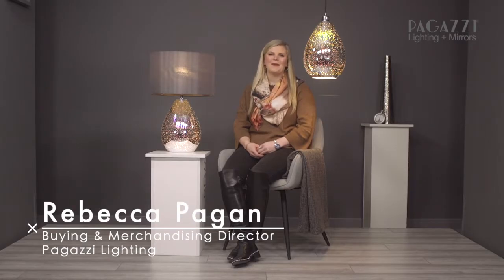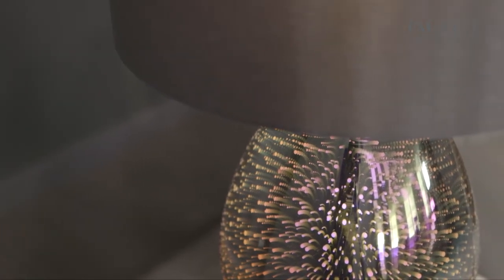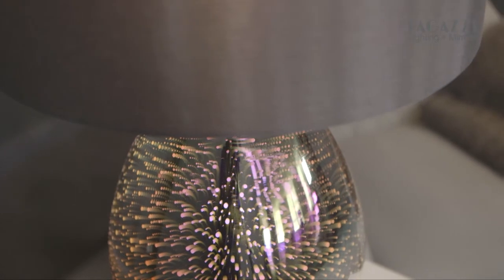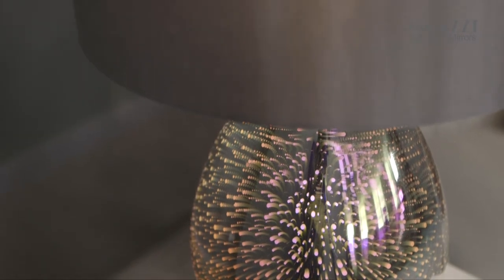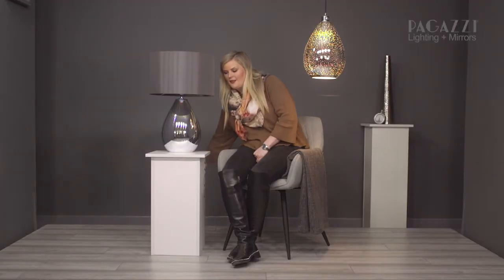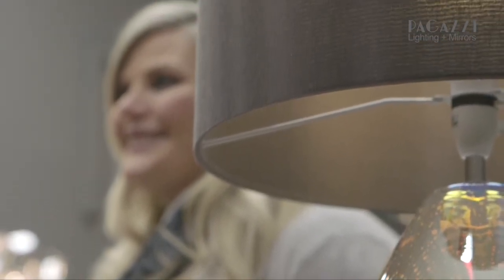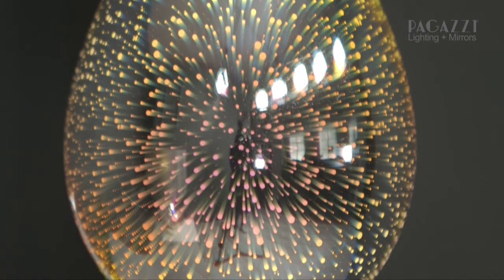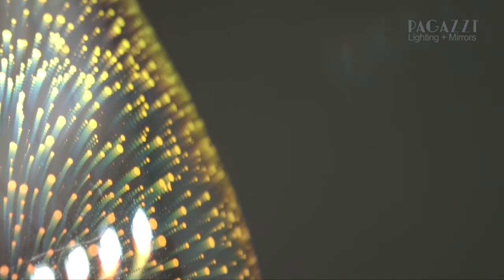Discover our Geller Collection | Pagazzi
Join Rebecca (Buying & Merchandising Director) to discover more about one of our bestselling ranges, the Geller Collection. Featuring the Geller Table Lamp and Geller Pendant Light Shade.

The Geller Table Lamp is a unique piece exclusive to Pagazzi. Featuring a smoked glass base, the light reveals the holographic effect when lit. The lamp has been paired with a grey taffeta shade. Place in your lounge, hallway or on the bedside table.

The perfect addition to the Geller Collection, the Geller Pendant Shade boasts the mesmerizing holographic effect. An easy fitting shade perfect single or arranged in multiples in any room.